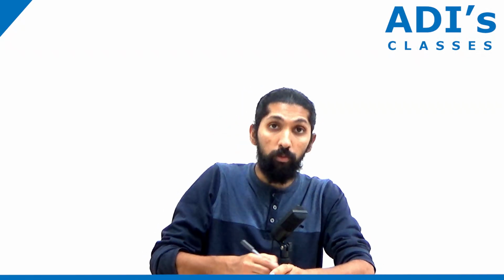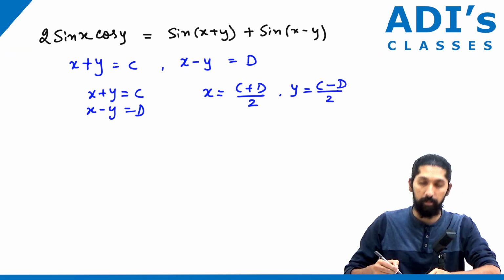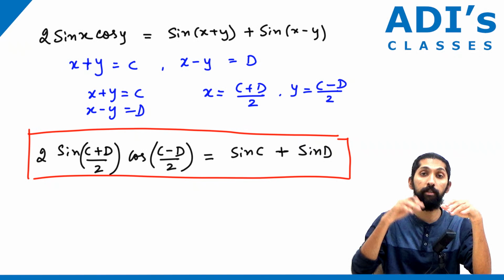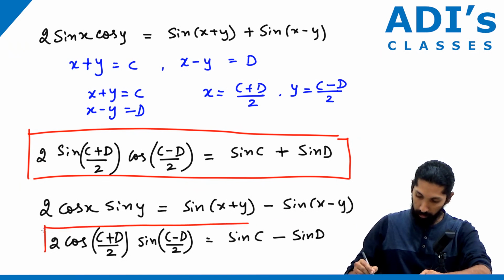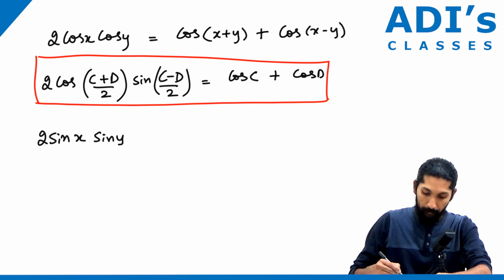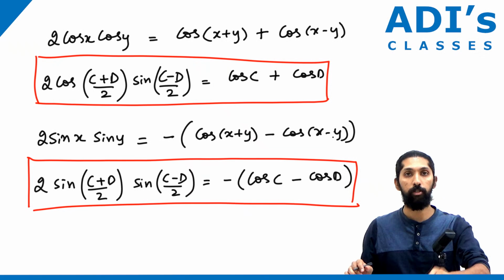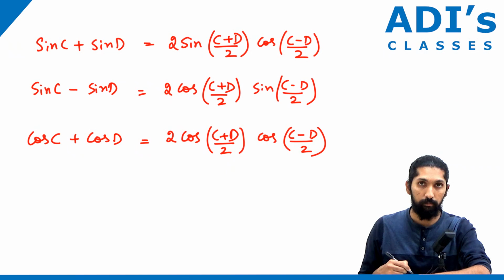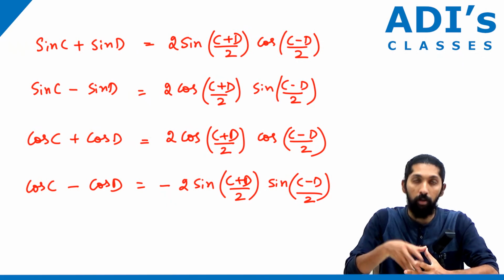Transformation formula Part 2 | Trigonometric Functions | CBSE and PUC | 11th Math - ADIs Classes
This video explains the transformation formulas and their derivations.